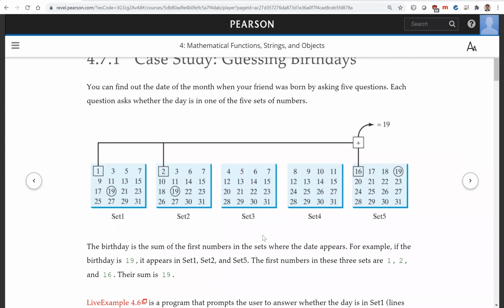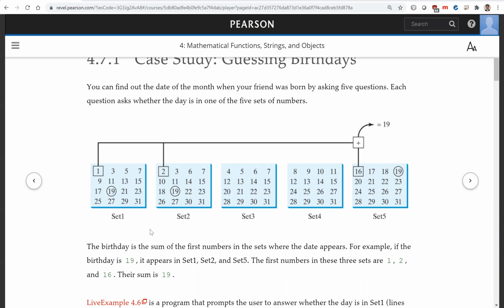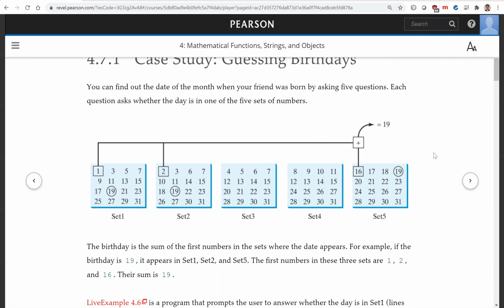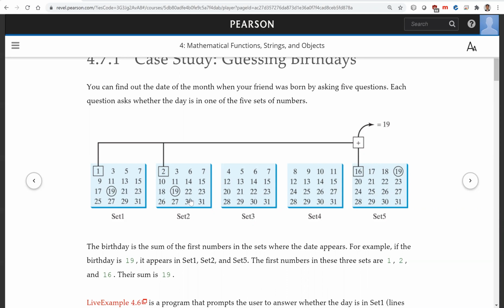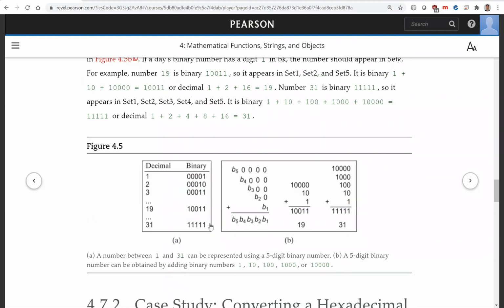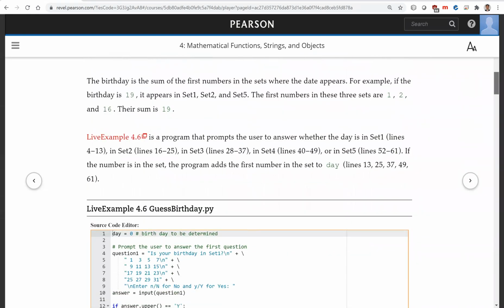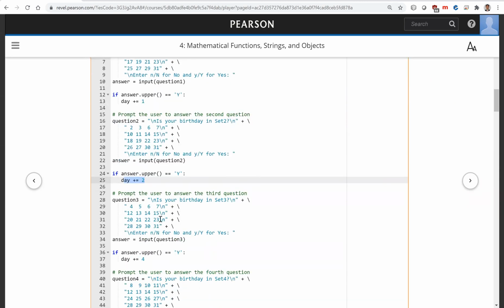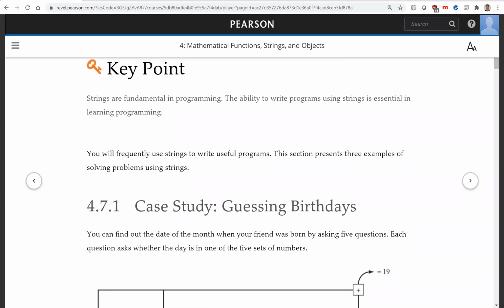Daniel Liang Python Section 4.6 B